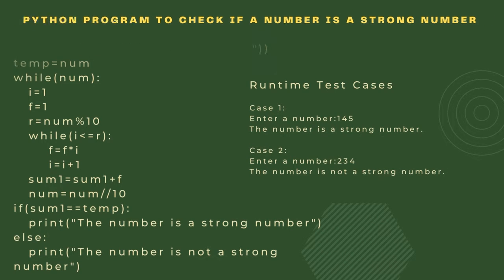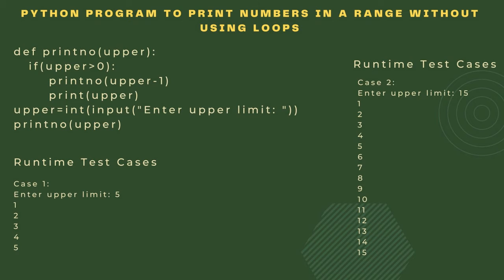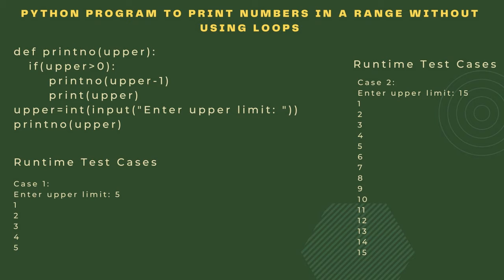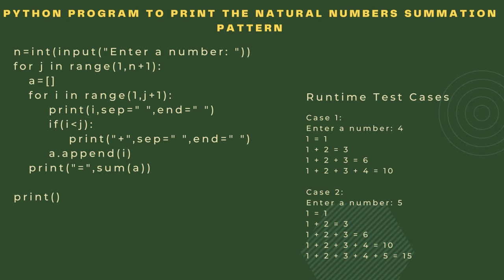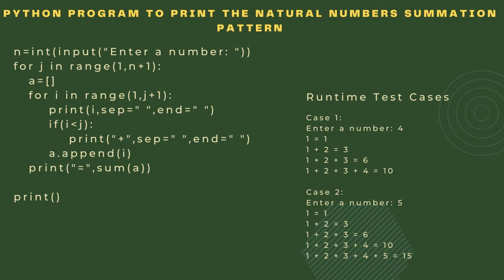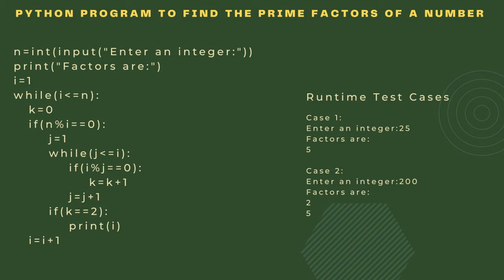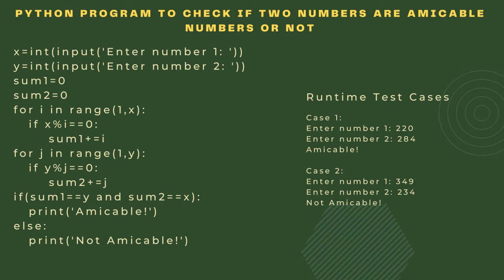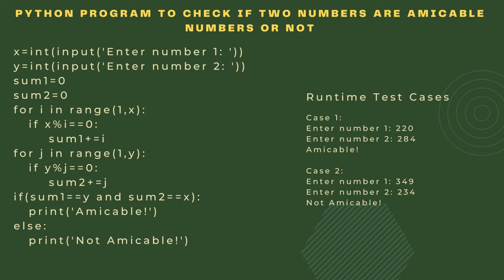Python program on Numbers Part 2 || Python for Beginners|| Python Technical Interview Questions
In today's session, we are going to see some Python Programs on Numbers. This is very useful for all. Please keep watching.